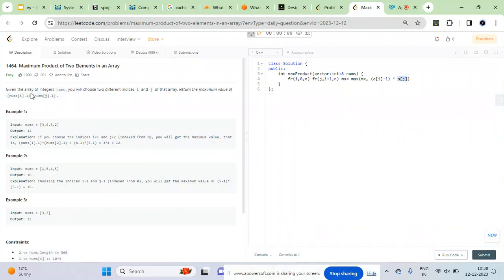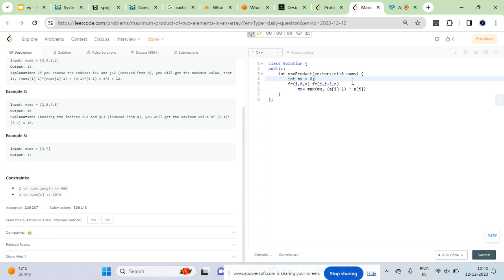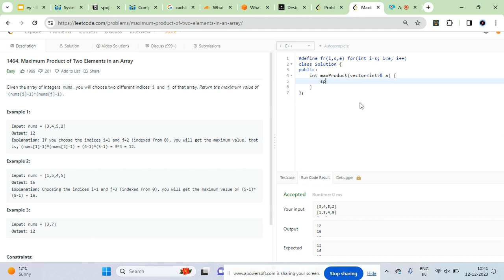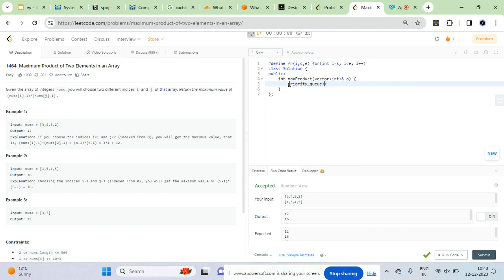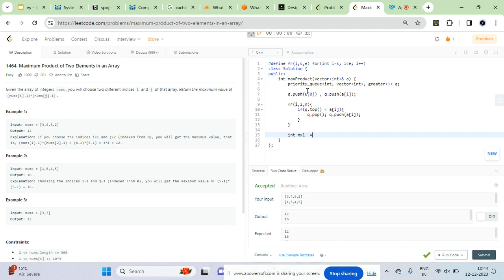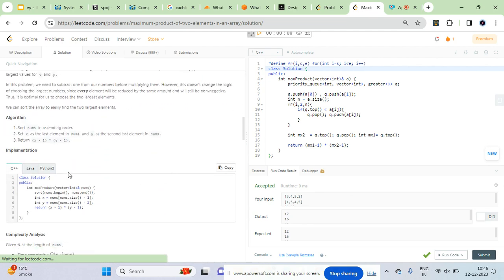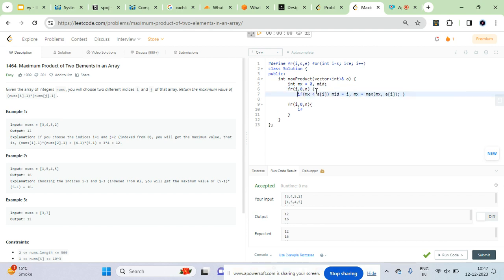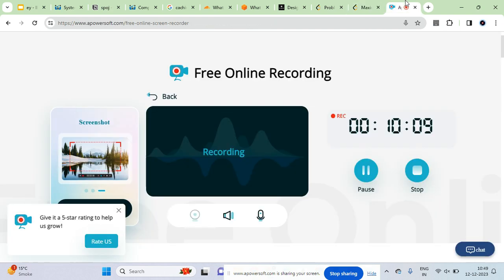1464. Maximum Product of Two Elements in an Array | Leetcode daily problem| LC(EASY) | 12-12-2023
1464. Maximum Product of Two Elements in an Array
can be solved using various approaches i have solved it using 4 different approach.